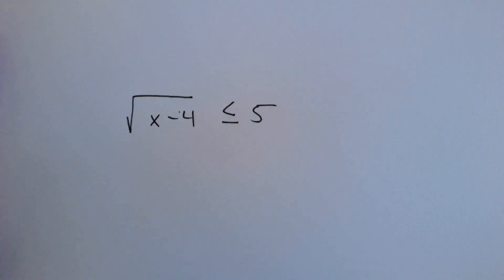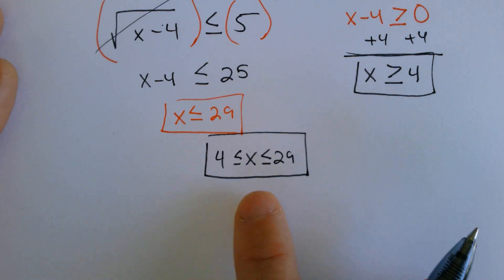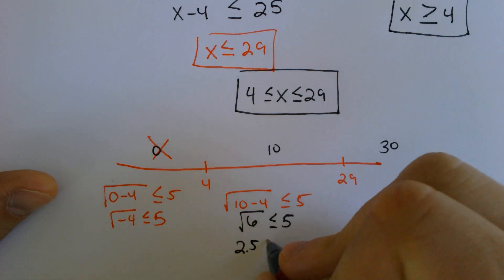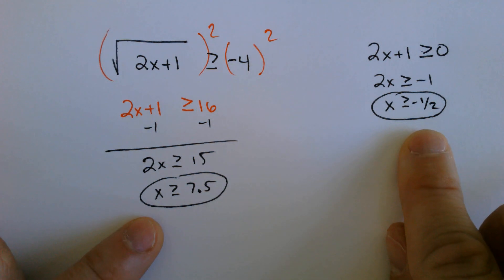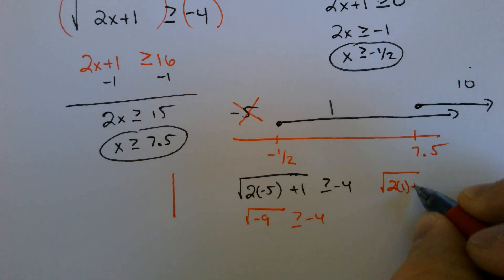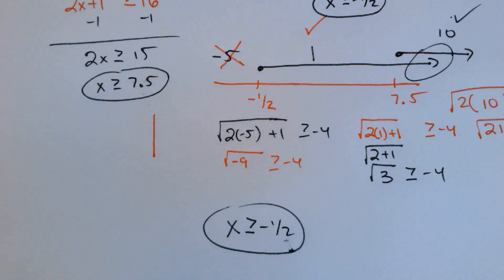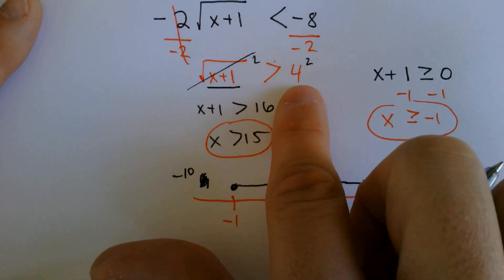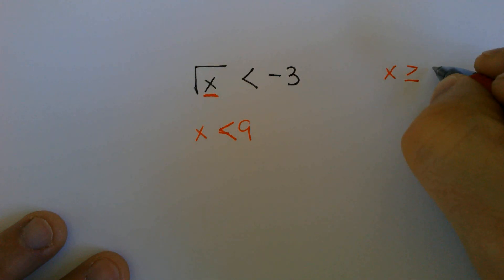Solve Square Root Inequality Equations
Determine what solutions are extrenous